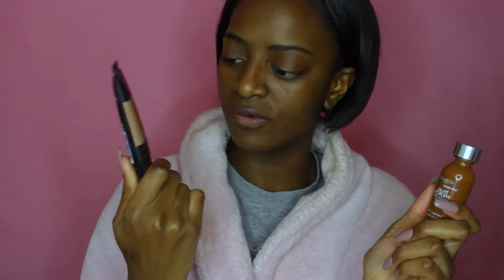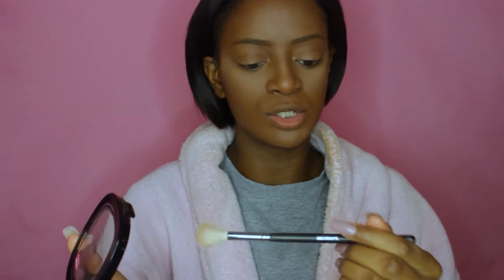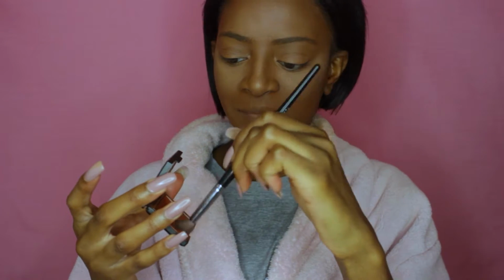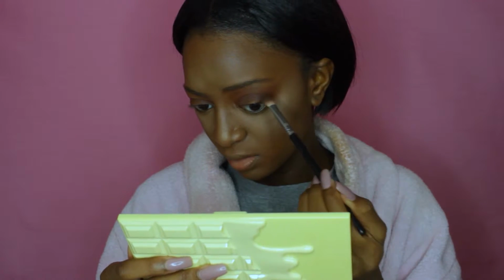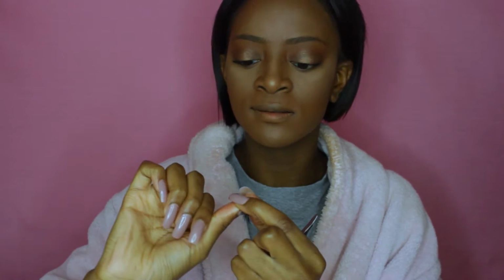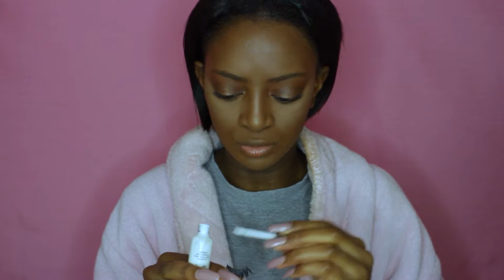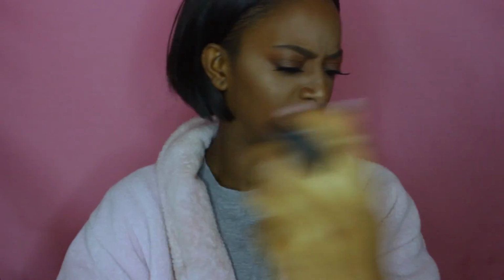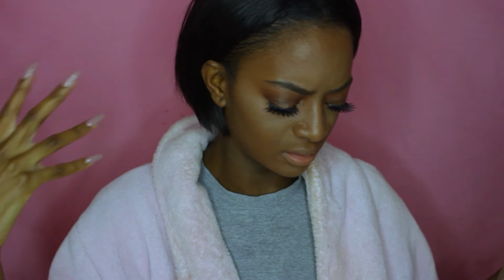Warm Orange Eyes / VENIKA.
Hi everyone! First things first, my eyebrows were so busted in this video, my eyebrow lady messed me up! Second, I just skipped the face since you guys have seen it a million times!

Today I will be showing you how to get this warm, orange look, perfect for this holiday season and any events you guys have coming up!

Products mentioned:
L'Oreal infallible 24hr matte foundation
L'Oreal true matte foundation
Sunkissed bronzer
H&M Pure radiance blush in 'deep cocoa'
Wet N Wild Hollywood Boulevard highlight
Sleek blush in 'Sahara'
Makeup revolution naked chocolate palette
Zoeva Cocoa Blend palette
Rimmel Lash accelerator (Finally!)
House of lashes, lashes in 'Iconic'
Nyx micro brow pencil
Nyx toast liner
Nyx soft matte lip cream in 'Abu Dhabi'
Gerard cosmetics hydra matte in 'Aphrodite'
Mac Fix+

Fyi: My videos are always flipped because my face is not symmetrical, so I have to flip the screen to look cute :)